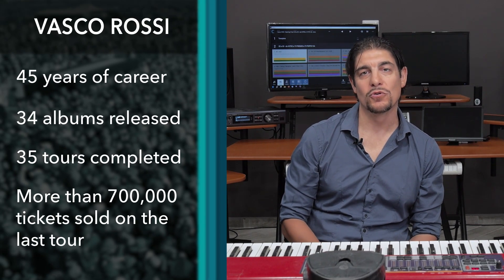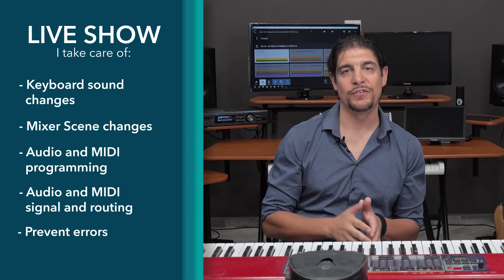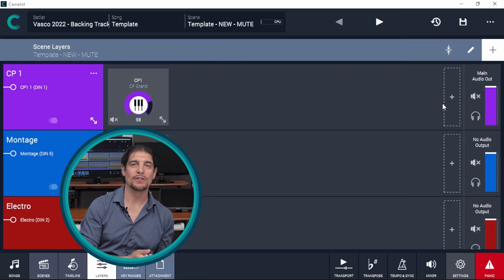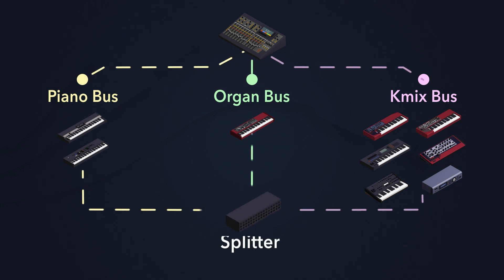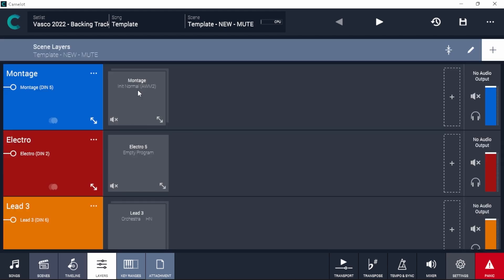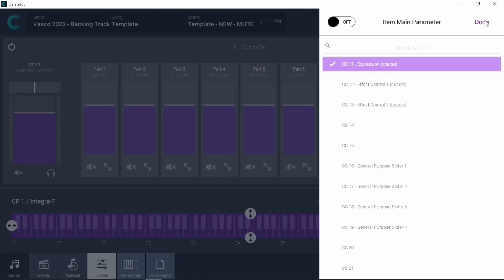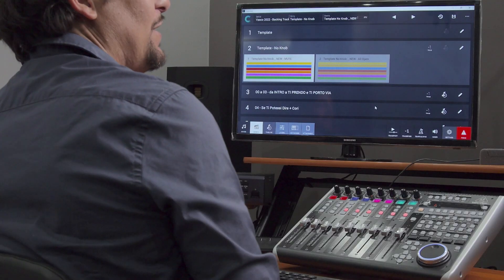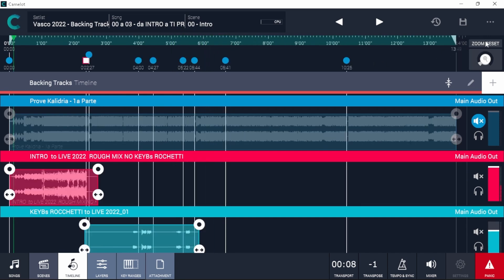Stories from a Keyboard Tech: Managing a world-class production with Camelot Pro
When we say Camelot is the beating heart at the center of a live performance setup, we are not joking. Camelot is unequaled at managing keyboards in performance.

To illustrate the point, we chatted with Fabio Nuti, tech for Alberto Rocchetti, keyboard player in legendary Italian singer/songwriter Vasco Rossi’s band.

In this video, Fabio explains the importance of Camelot’s role during preproduction and rehearsals, as well, of course as during the live performance itself.

00:00 Intro
00:19 What does a keyboard tech do?
02:04 Pre-production - step 1
02:18 Rehearsals - step 2
02:50 Live show - step 3
04:56 The benefit of using Camelot's Smart Maps with hardware
05:40 Be sure to have a B-plan!
07:08 The stack of Alberto's setup
09:50 2022 tour keyboard rig, smaller recreating the configuration
10:23 Preproduction setup on Camelot (screencast)
15:01 Rehearsals setup on Camelot (screencast)
17:52 Showtime setup on Camelot (screencast)